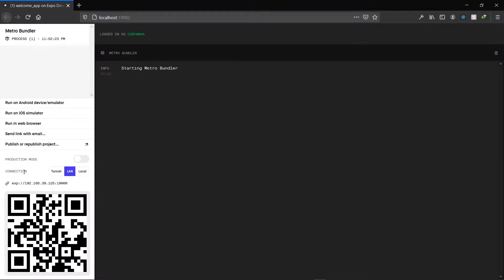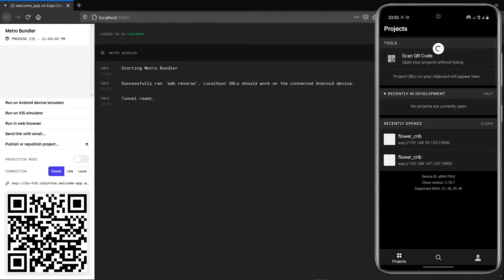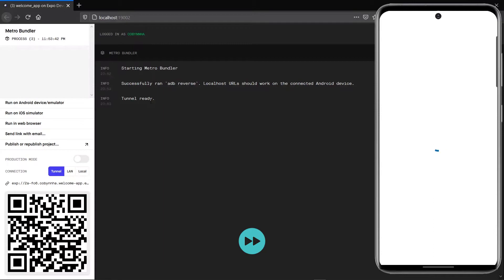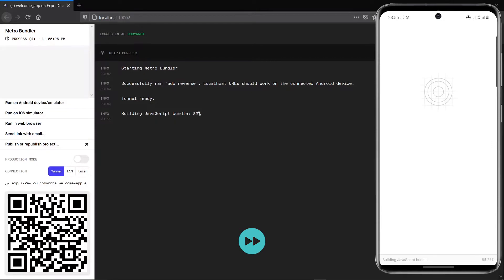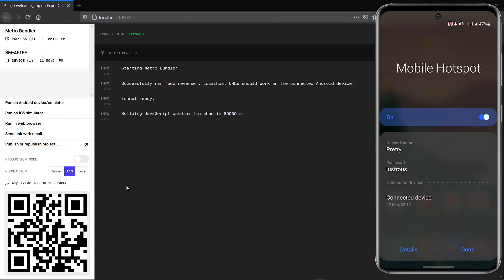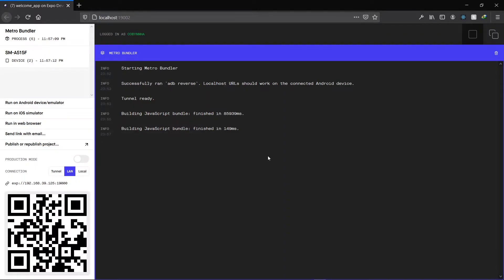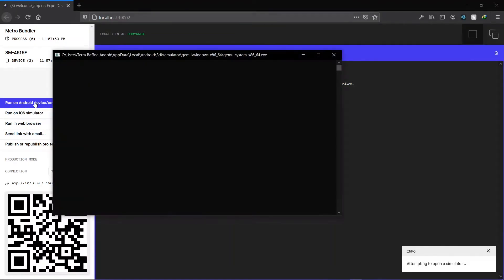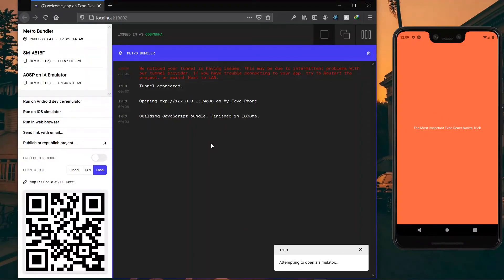Expo Something Went Wrong : 1 Expo React Native Tip You NEED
We consider one important expo react native trick that you should know to help you solve many connection problems. This includes expo app could not connect to server error and Expo Something Went Wrong.

NOTES

🔵 If you found this informative, consider becoming a patron for some added benefits

LET’S WORK

TOOLS USED